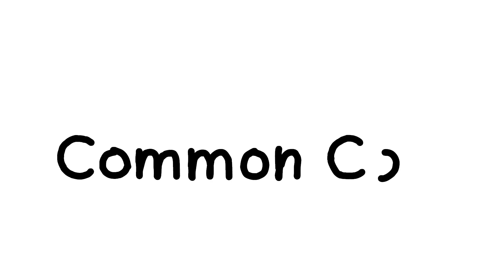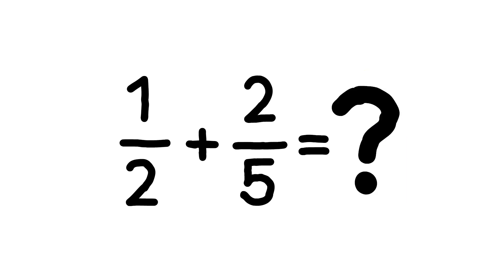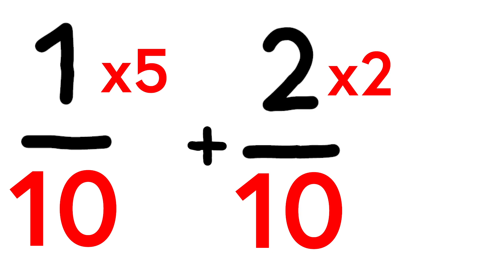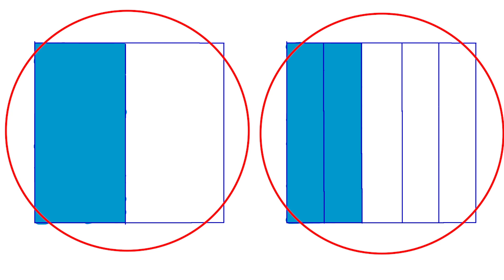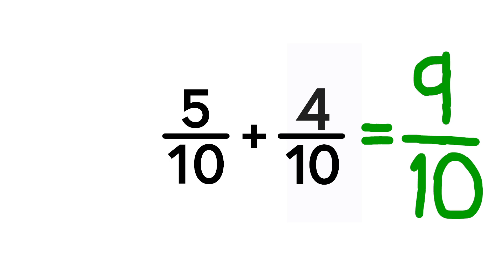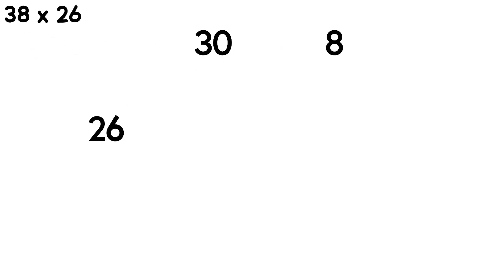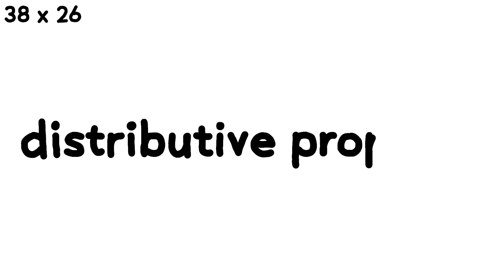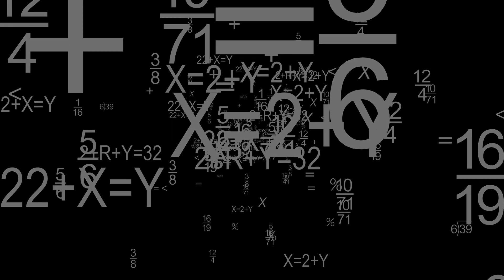How to do 'Common Core' Math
The truth about 'Common Core' math in Alabama is that there is no such thing as a Common Core math problem. Alabama uses something called College and Career Ready standards, and the truth is there are many ways students can solve problems. In this video, an Alabama teacher explains a few ways kids today are being taught to do math in Alabama schools.

Editor's note: A previous version of this video incorrectly showed the sum of 760 and 228 as 998. The correct sum is 988. It has been fixed.